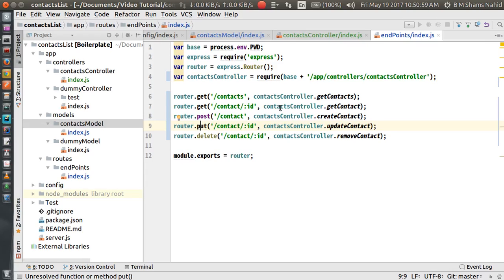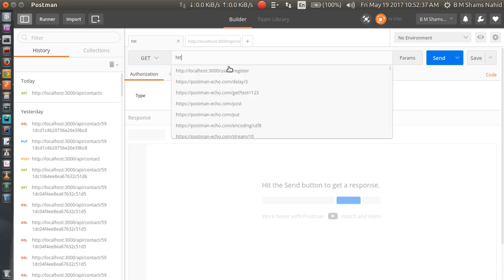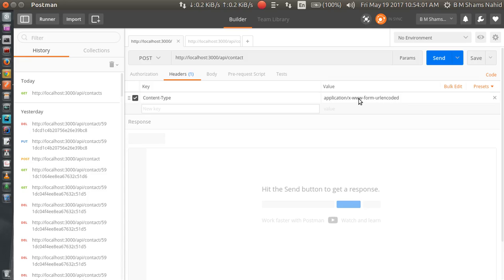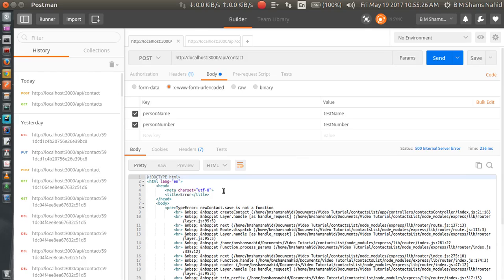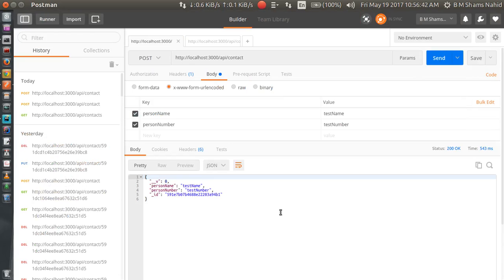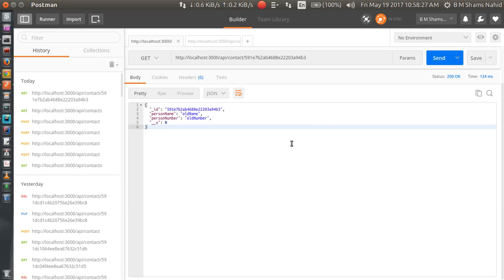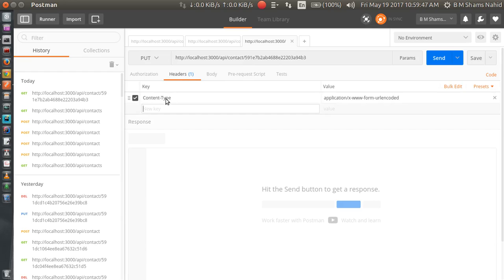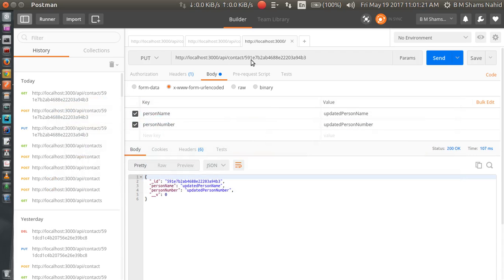REST full API Node + Express 05: API Testing